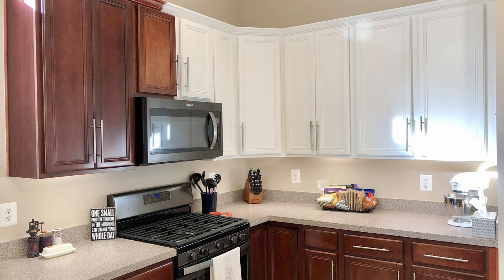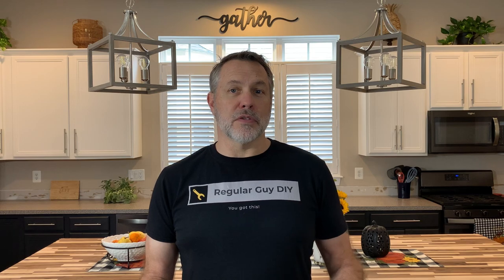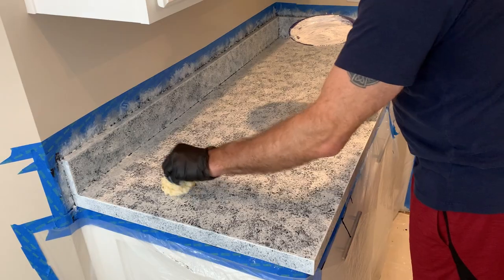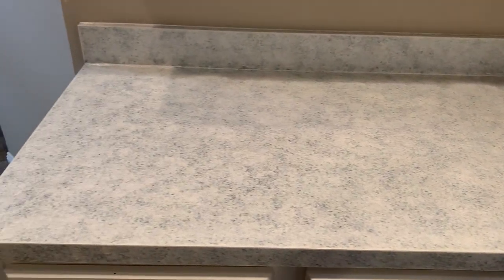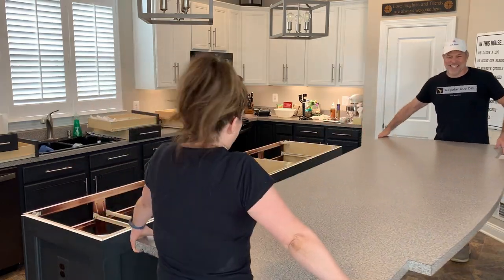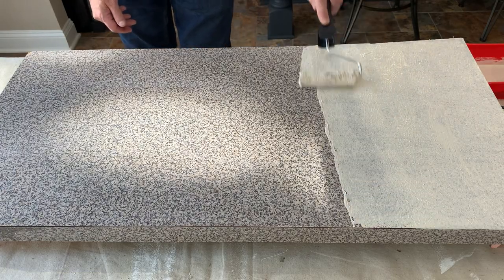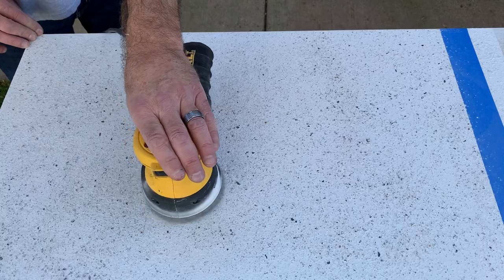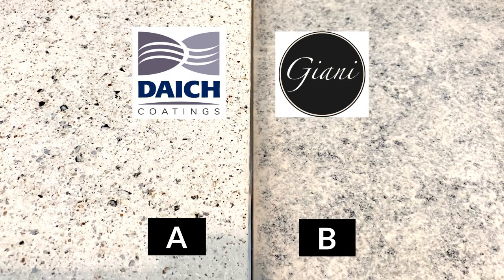Daich & Giani DIY Counter Top Refinishing | Does it Work? | Kitchen Makeover Series Part 5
Regular Guy DIY is a YouTube Channel committed to empower 'regular' folks to have the confidence and information to safely complete home repairs and improvements on their own. Hosted by commercial and film actor, Jeff Moore.

Learn how to Paint Cabinets with Chalk Paint in 3 Minutes! (Kitchen Makeover Series Part 2)

How to Paint Cabinets with Annie Sloan Chalk Paint - Bright White (Kitchen Makeover Series Part 1)